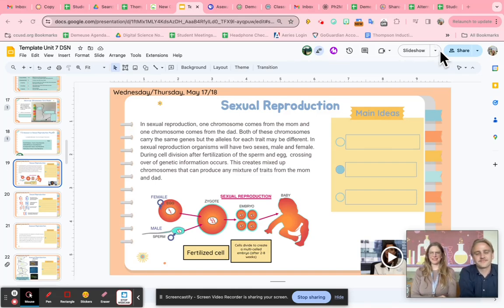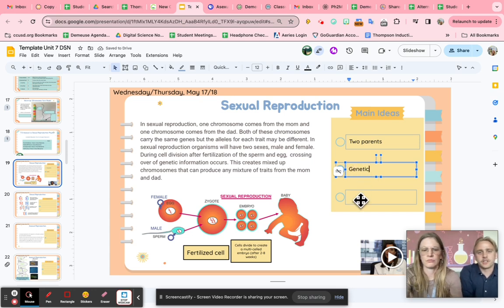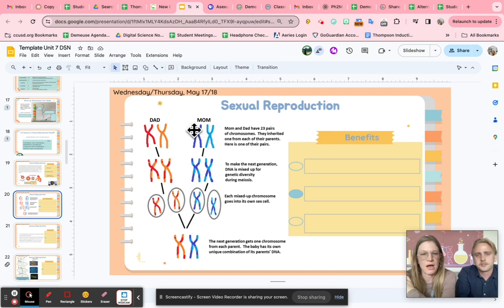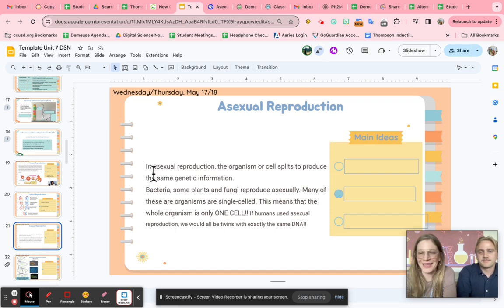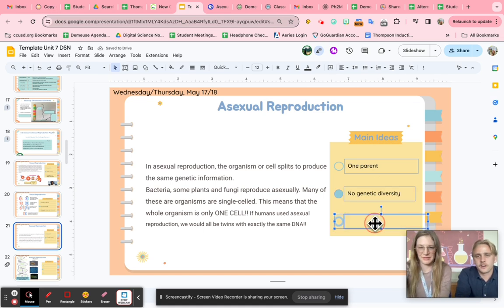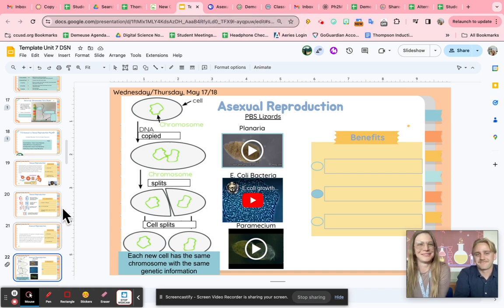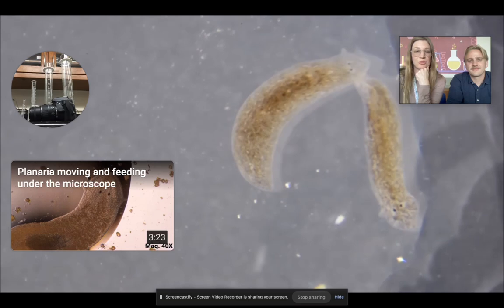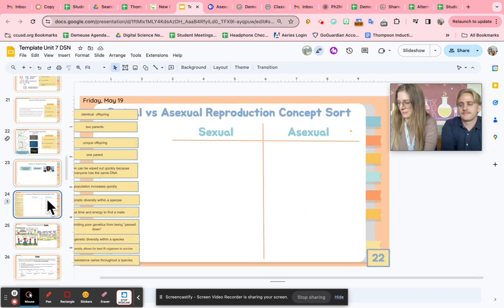Asexual vs Sexual Reproduction